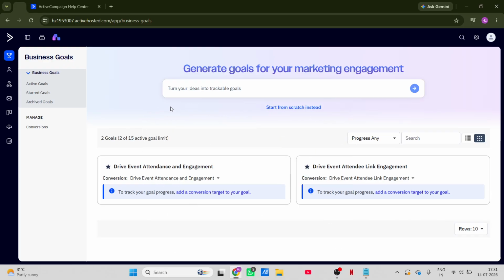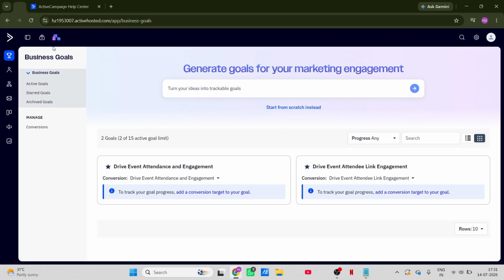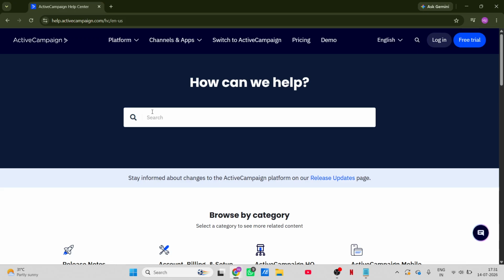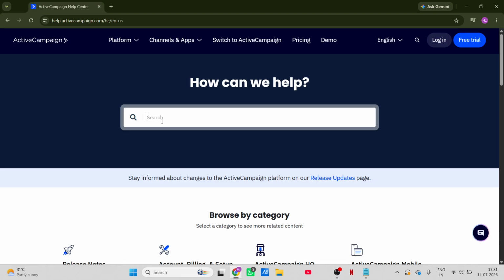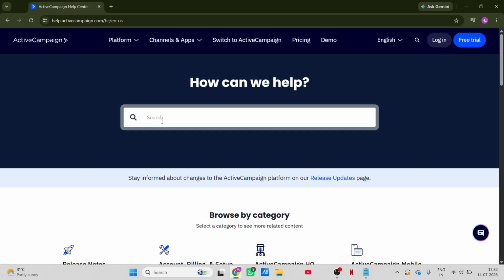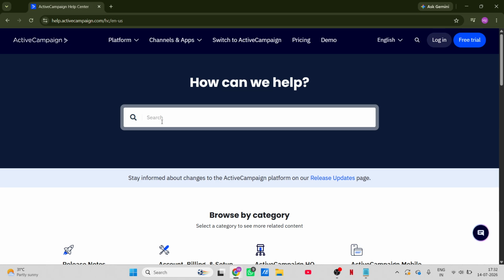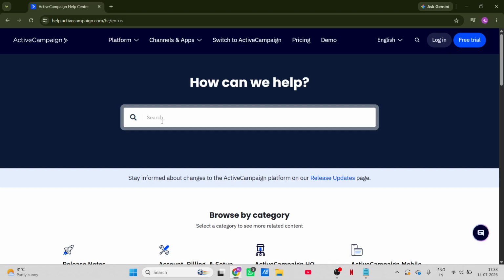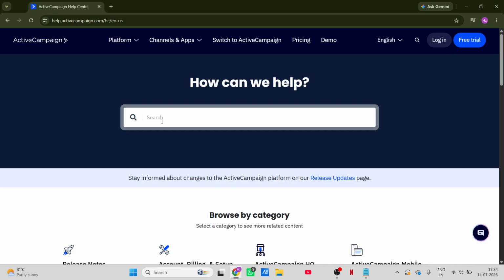How to Contact ActiveCampaign Support (Step By Step) (2026 Guide)